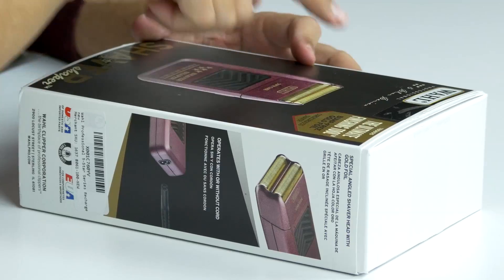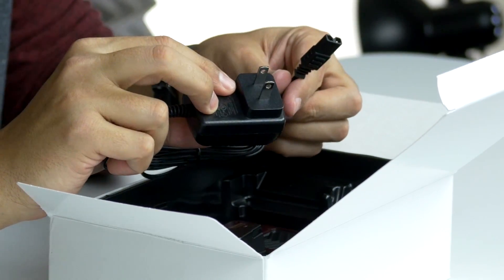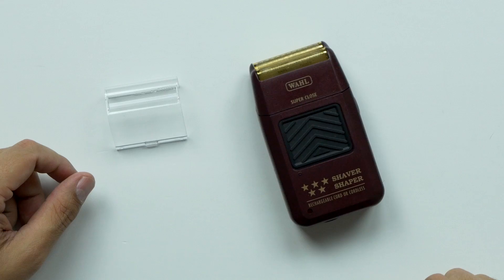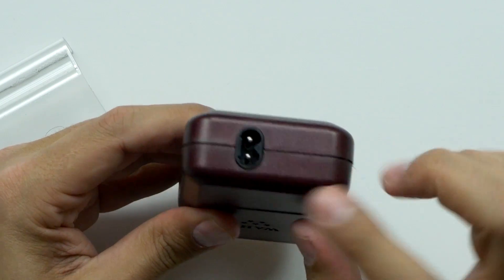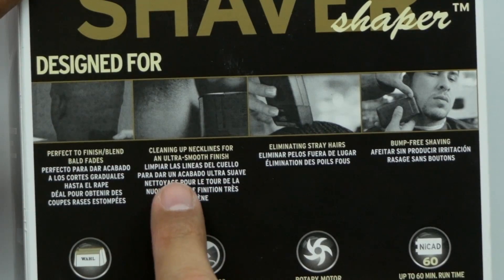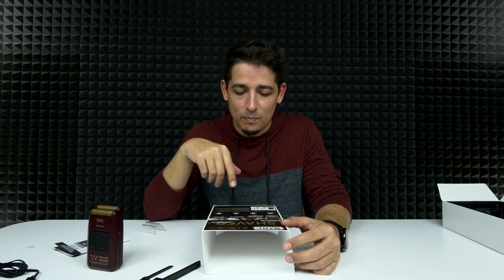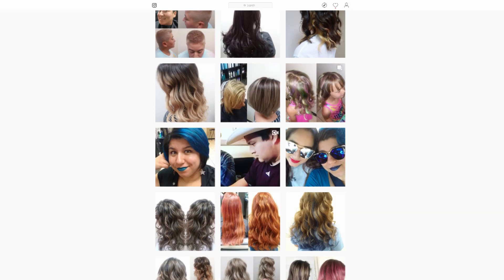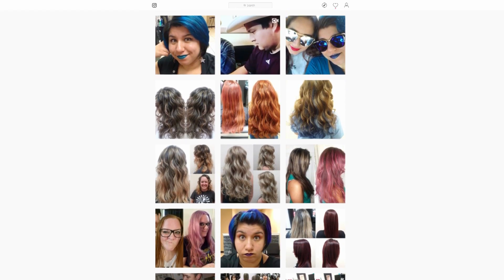Get The Perfect Shave Every Time with This!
Wahl Pro Shaver/Shaper (US)
Wahl Pro Shaver/Shape (Intl)

Product Info:
Wahl Professional 5-Star Series Rechargeable Shaver/Shaper #8061-100 - Up to 60 Minutes of Run Time - Bump-Free, Ultra-Close Shave

PROFESSIONAL PRECISION: From Wahl Professional’s commercial grade line of products, the 5-Star Shaver/Shaper is intended for professional use only and is engineered to deliver the sharp performance that experts demand.

STYLISH AND FUNCTIONAL: This powerful shaver offers an appealing aesthetic in addition to top-notch precision. It comes with a rechargeable battery that can keep the rotary motor running at full speed for up to 60 minutes per charge. With hypoallergenic gold foil, even the most sensitive skin will be free of razor bumps, ingrown hairs, or skin irritation.

ACCESSORIES INCLUDED: For your convenience, the 5-Star Series Shaper/Shaver comes with all accessories required for use. Package includes the shaver, foil guard, charging plug, cleaning brush, and operating instructions.

PRODUCT SPECIFICATIONS: The 5-Star Series Rechargeable Shaver/Shaper (#8061-100) measures 4.6” long and weighs 5.8 oz. This shaver features a #7031-100 foil/cutter bar, rechargeable rotary motor (rechargeable NI-CAD battery included), and operates at 120 volts/60 hertz.

PLEASE NOTE: Wahl Professional Products purchased from this authorized dealer feature a manufacturer’s warranty, which is not available from unauthorized dealers. For sale and use in the U.S.A. only.
Follow me for random sweet posts here!